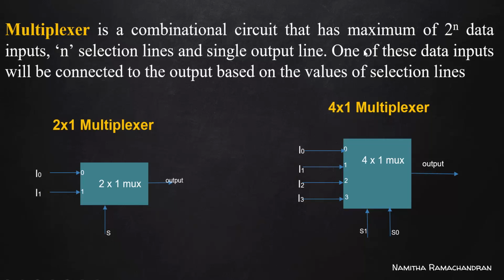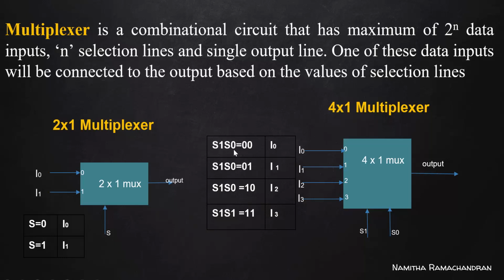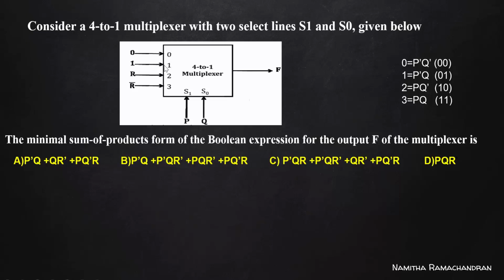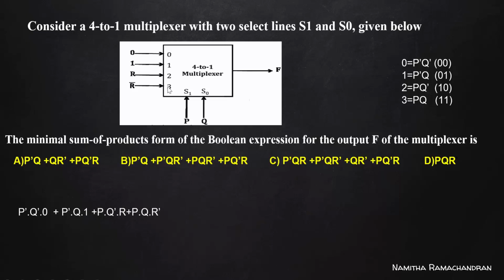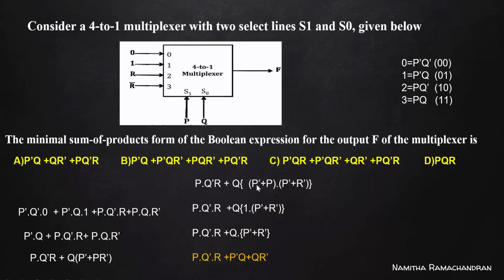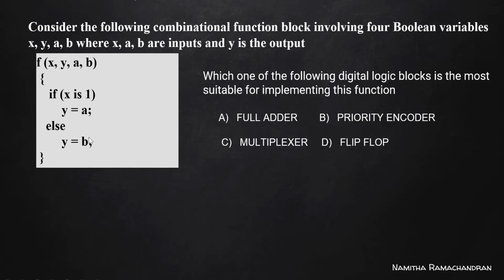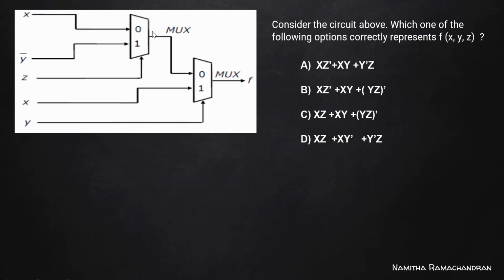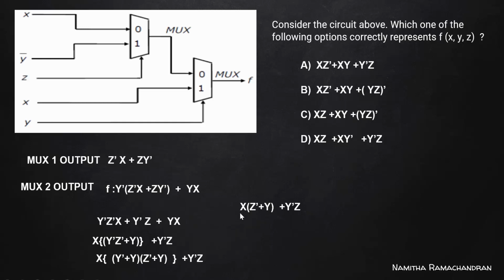GATE QUESTIONS : MULTIPLEXER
Gate questions on MULTIPLEXERS

GATE and NET  questions with solutions related to COMBINATIONAL CIRCUITS